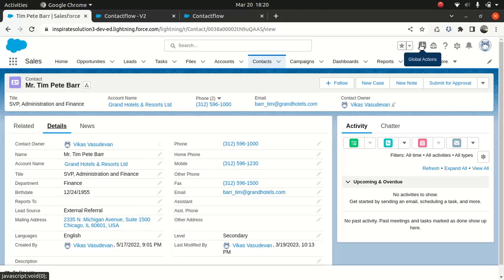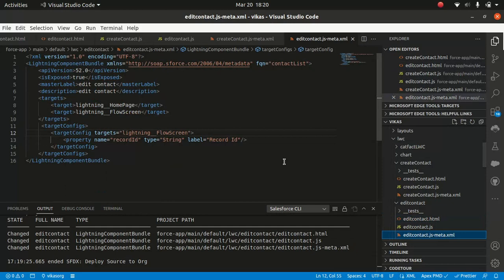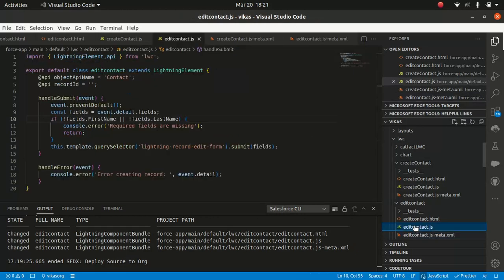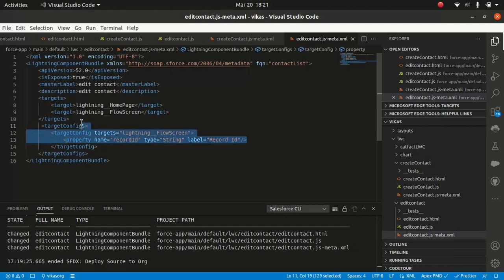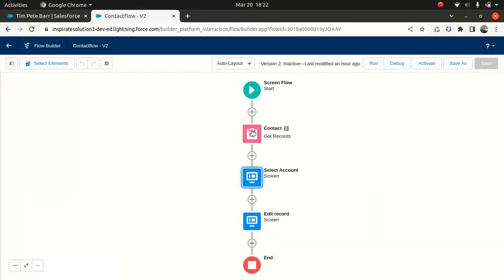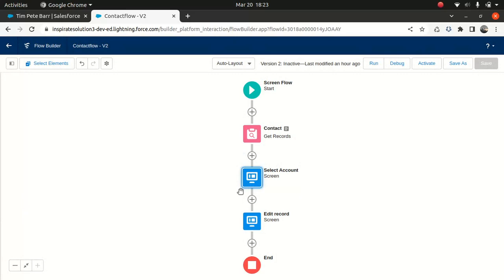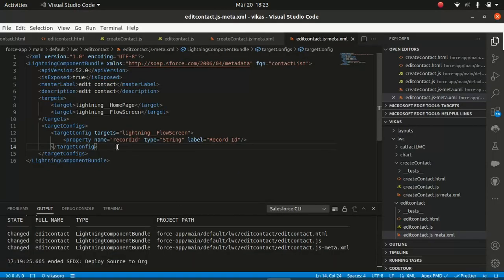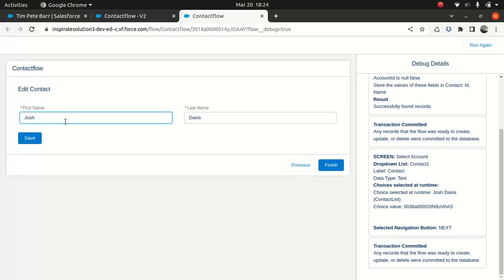LWC in a flow